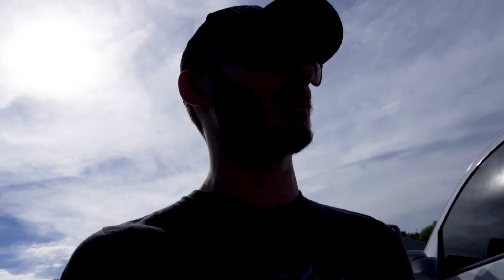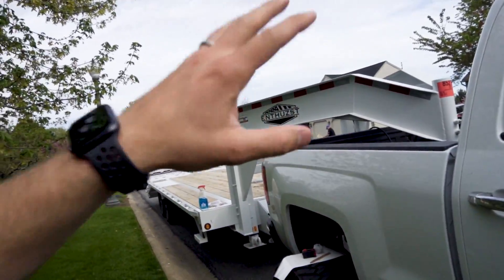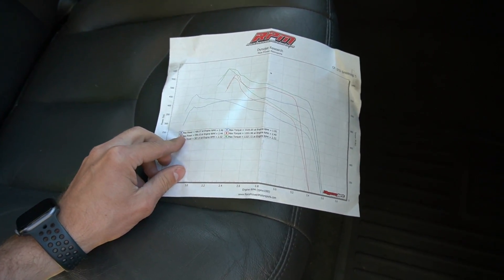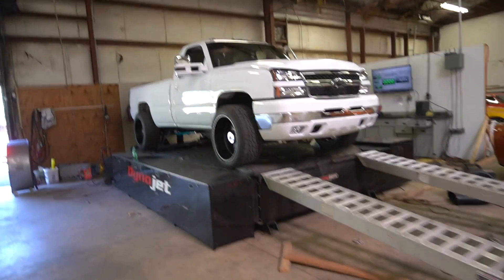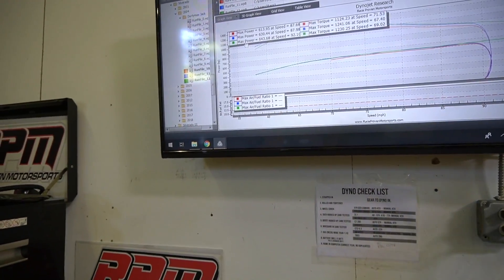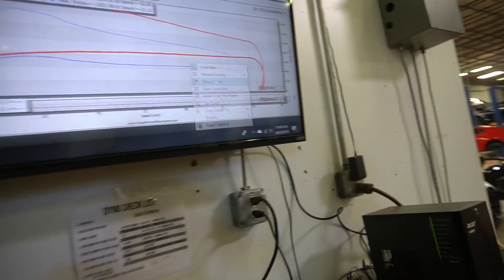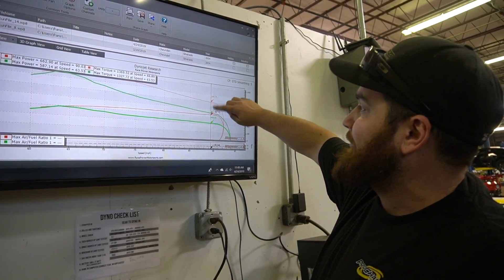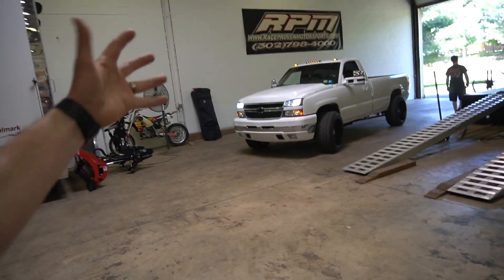PUSHING MY STOCK DURAMAX MOTOR TO ITS LIMITS!